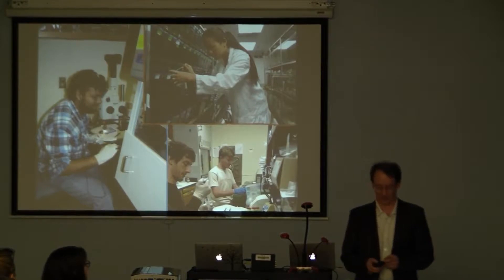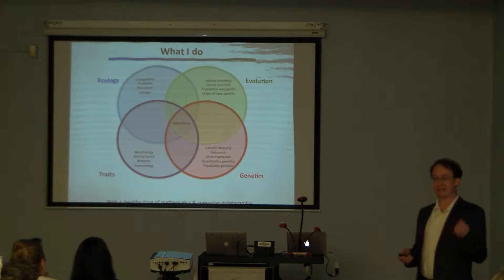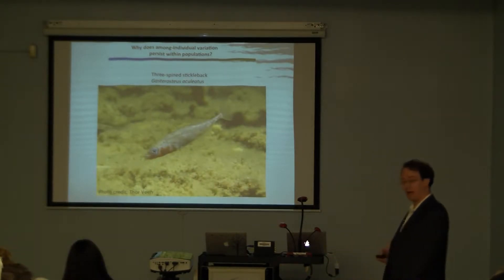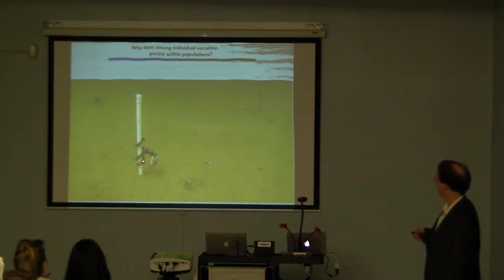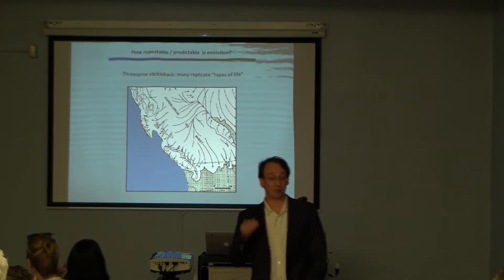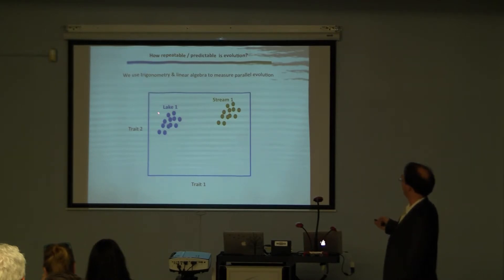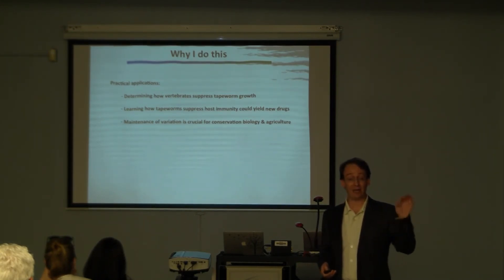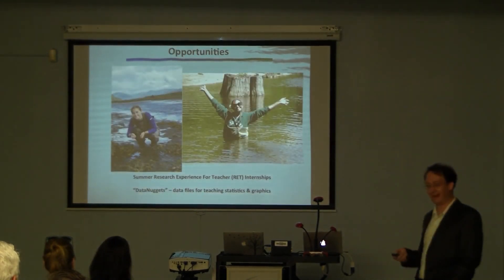TEP Bite of Science: Dr. Daniel Bolnick, University of Texas at Austin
Featured Speaker: Dr. Daniel Bolnick, Professor, Section of Integrative Biology, University of Texas at Austin

Bite of Science is one of five components of the Center for Excellence in Education’s Teacher Enrichment Program (TEP). TEP helps to assure a future talented and diverse U.S. workforce in science, technology, engineering and mathematics (STEM), and provides opportunities for middle and high school teachers to connect with leading experts from industry and academia to explore cutting-edge research and make meaningful professional links with direct benefits for their students. All TEP resources and professional development events are cost-free to participants.

TEP is one of three programs provided by the Center for Excellence in Education (CEE). CEE nurtures careers of excellence and leadership in STEM for academically talented high school and college students and is dedicated to encouraging international understanding between and among future leaders of the world.